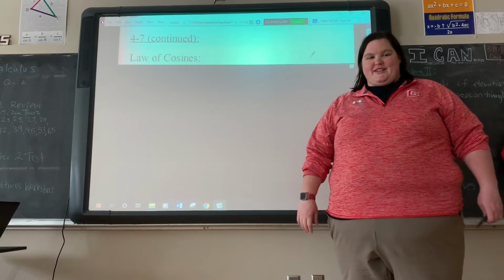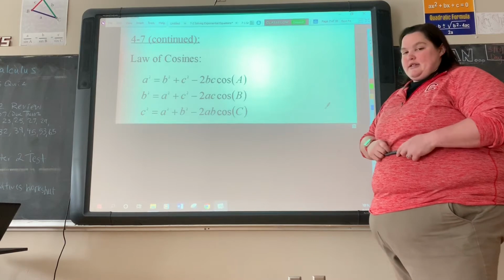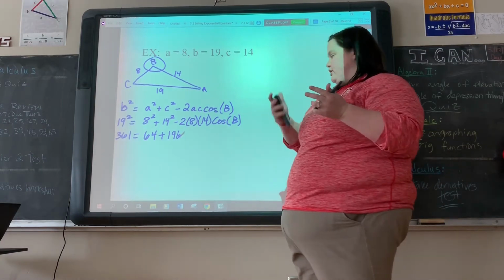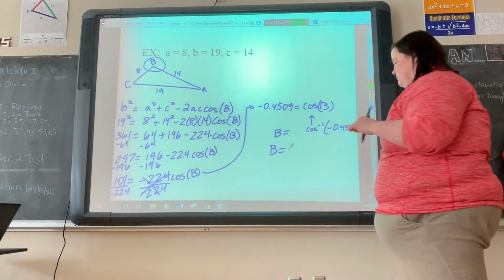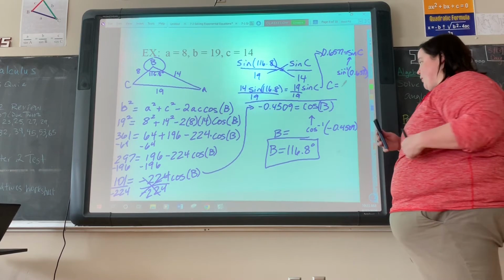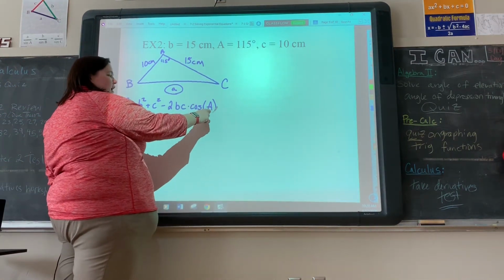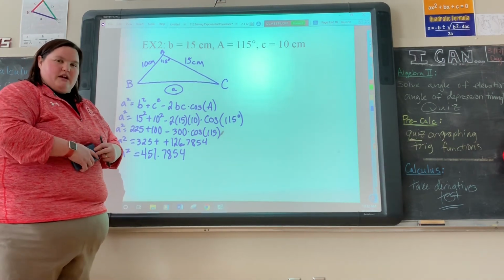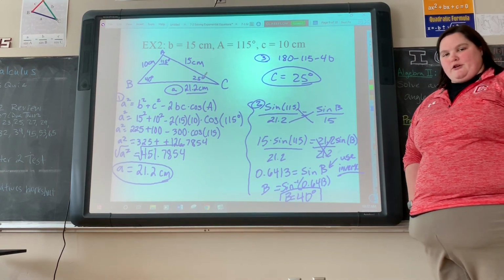Mrs. Sharp’s Law of Cosines Lesson